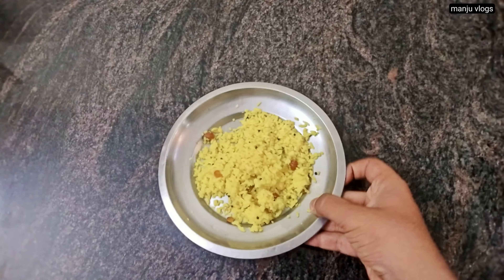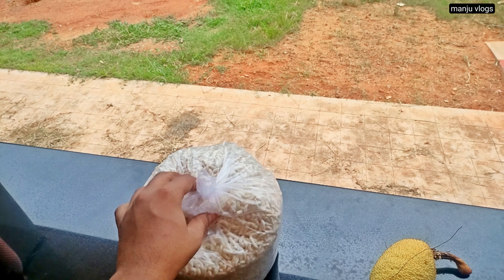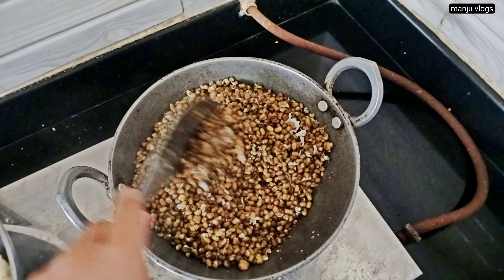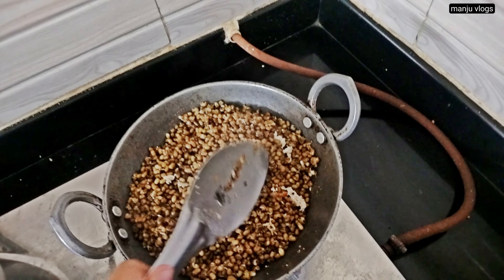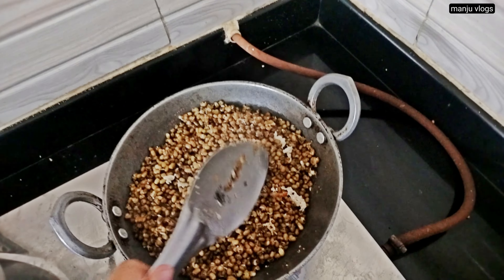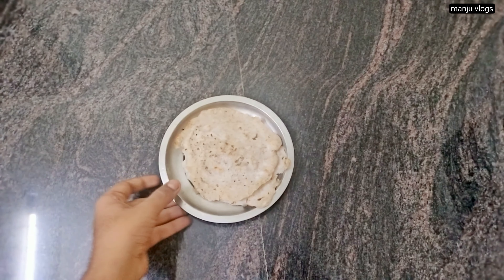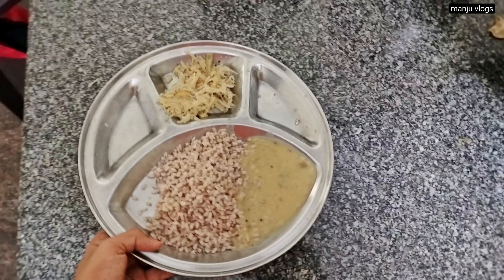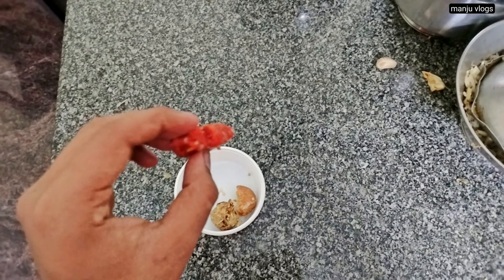what i ate in a day|manju vlogs